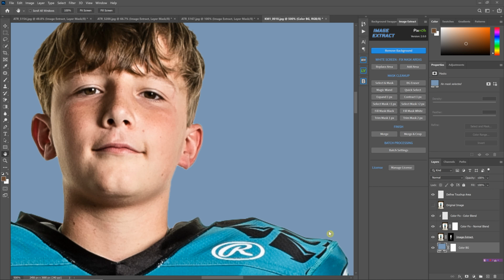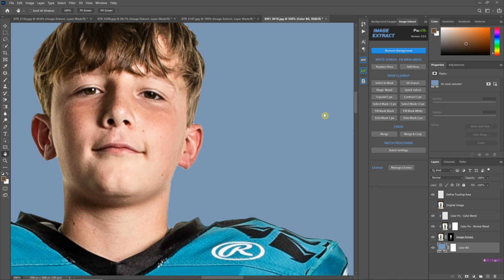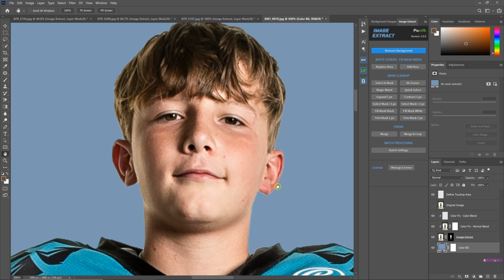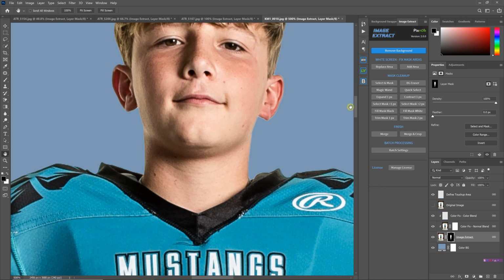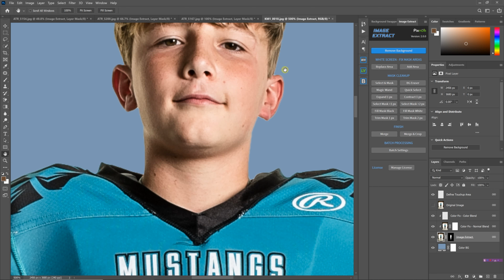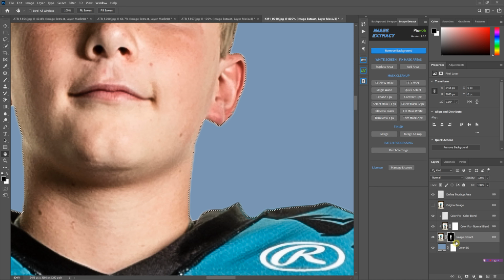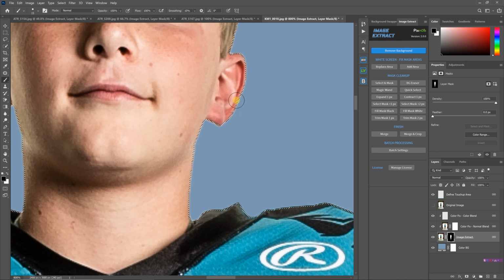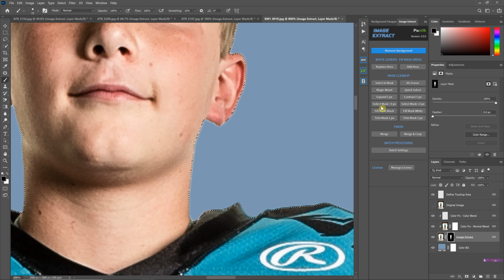Image Extract - Trim Mask Edges - Lesson 6